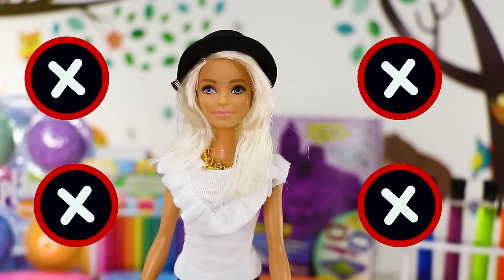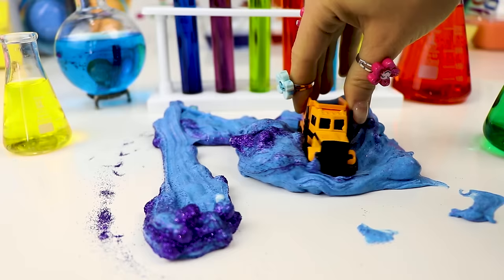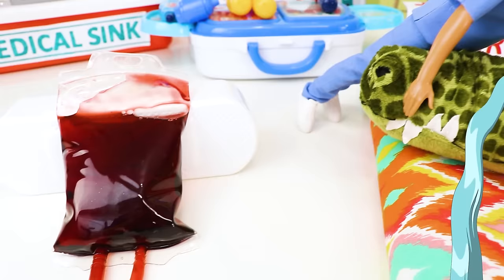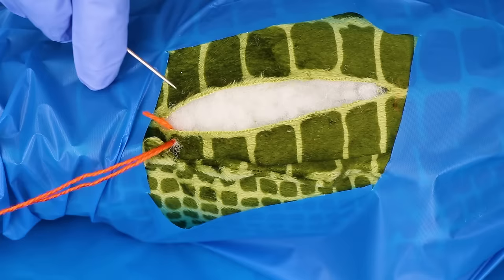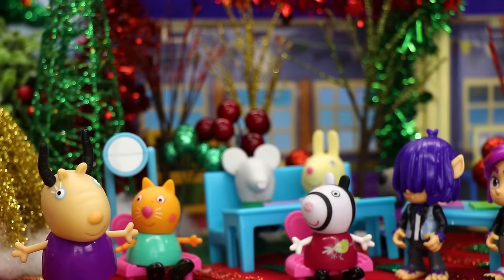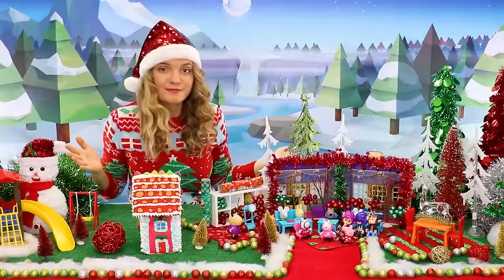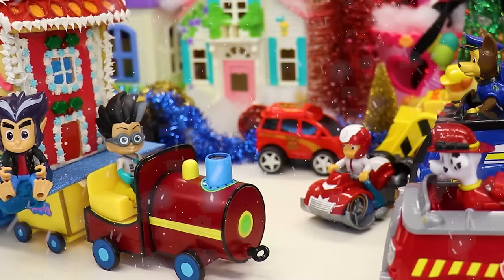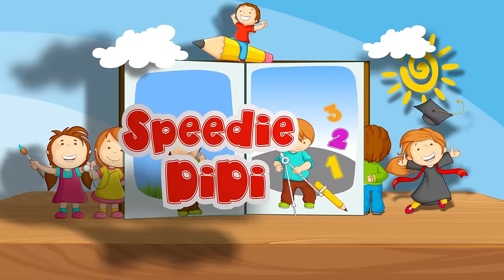Slime Experiment For Kids | Mixing Slime with Different Materials | Toddler Learning Speedie DiDi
In this slime experiment for kids video, Speedie DiDi teaches toddlers that mixing slime with different materials is fun and educational! Toddler learning with Speedie DiDi is exciting, as she brings along her friends Spiderman and Barbie and performs a science experiment for kids! This learning videos for toddlers engages preschool kids, kindergarten kids and children in a science experiment consisting of sensory play -  by mixing slime together with different materials such as play doh, kinetic sand, glitter, and others. In this educational videos for kids, toddlers will learn colors, slime mixing, sensory play and have fun with Barbie, Spiderman, PJ Masks, Romeo and Speedie DiDi.

Speedie DiDi creates fun and educational learning videos for kids, preschoolers and toddlers; Pretend Play helps develop your child’s imagination and creativity.

Additional educational videos for toddlers include Speedie DiDi Planets, Speedie DiDi Fire Truck, Speedie DiDi Airplanes and Speedie DiDi Doctor, which you can watch here: